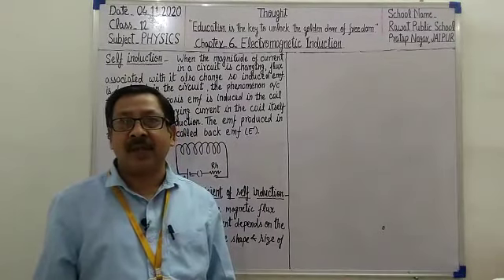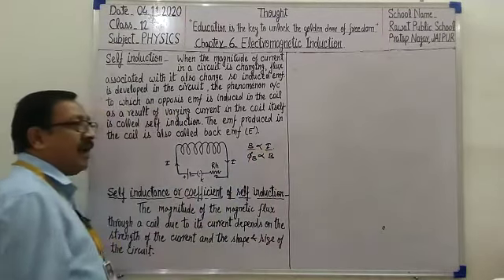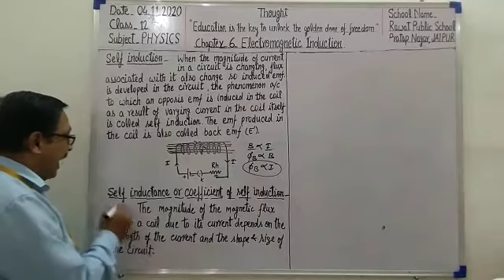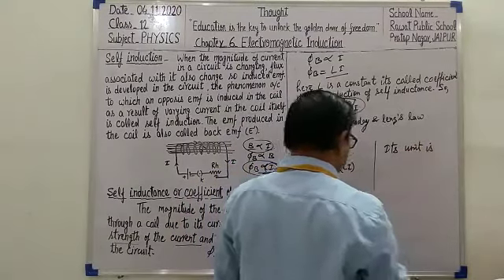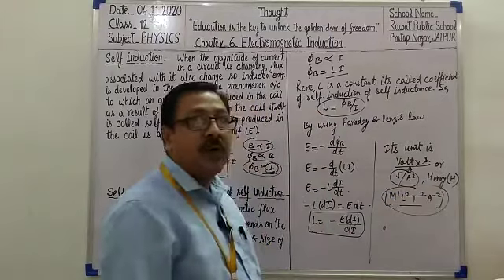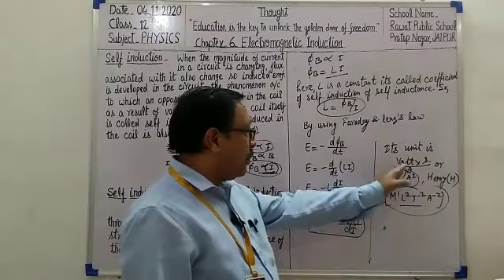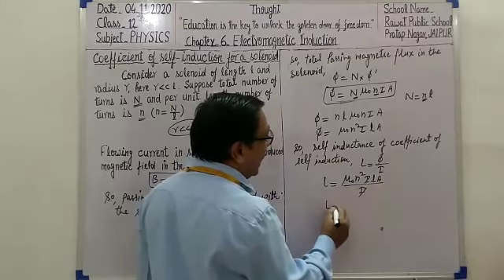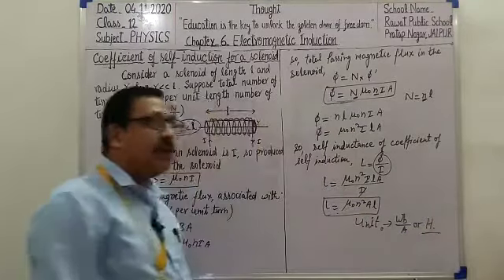Class-12th (L-45) Subject-Physics, Chapter-6 Electromagnetic Induction# (04-11-2020)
This video very useful for those students who study in Class 12th and select science stream.